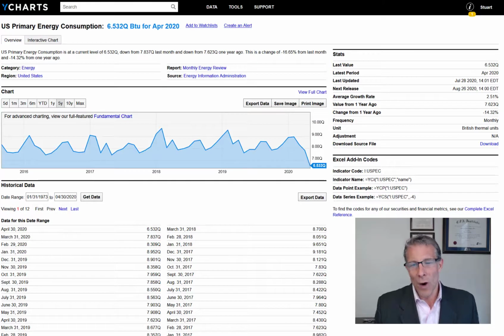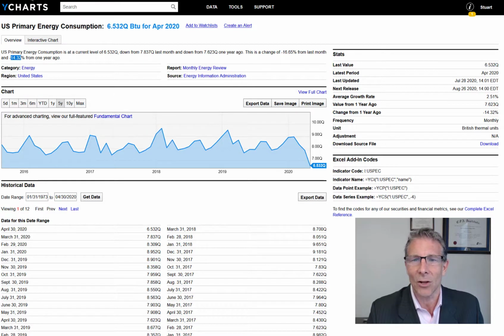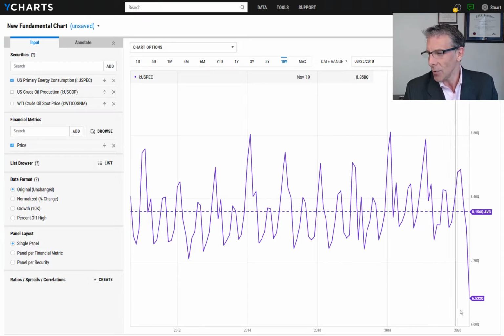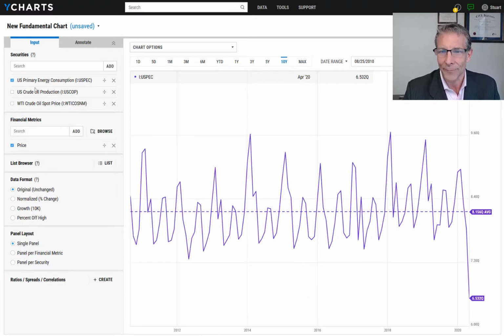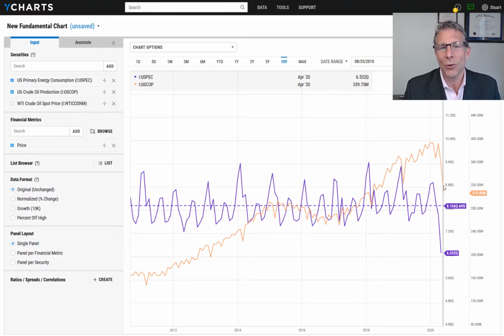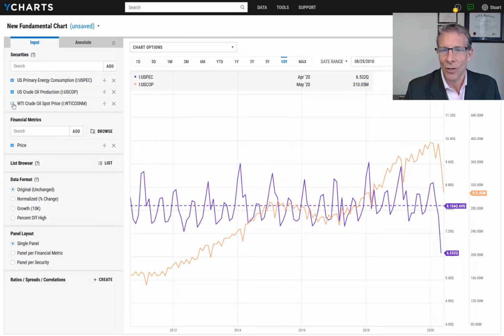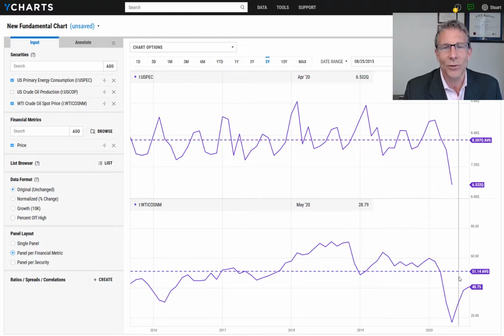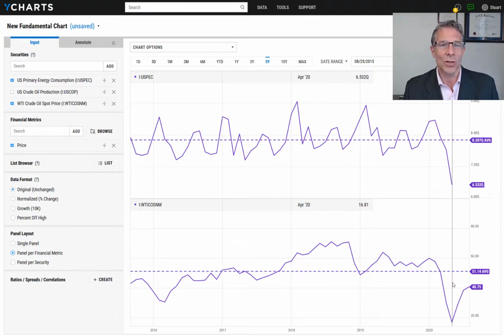20-08-26 KAM's Chart of the Day: Energy Consumption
Energy consumption is an indicator of how much production and activity is happening in the underlying economy. It is an indicator of the overall health of the economy.

Unfortunately, Energy Consumption is partying like it is 1989 (not even 1999).

Segments of the market like housing, retail, and tech seem to be doing great, while unemployment, consumer sentiment, and energy consumption are way off the mark.

It is an economic tug-o-war and we should see some more volatility because of it, but so far the market has been headed in only one direction (as if none of the "bad" matters).